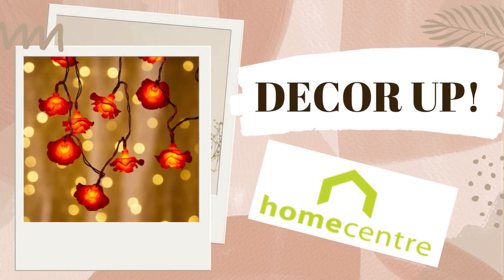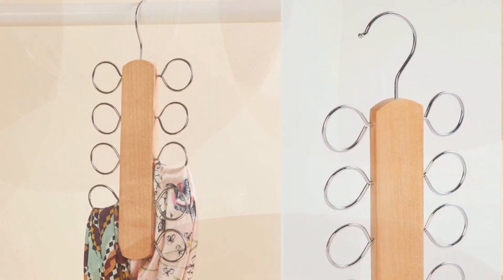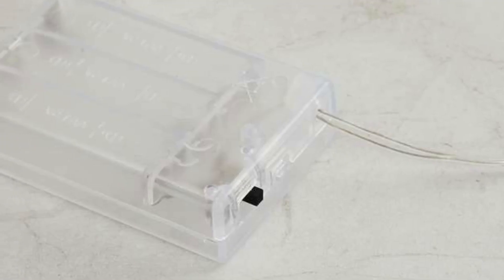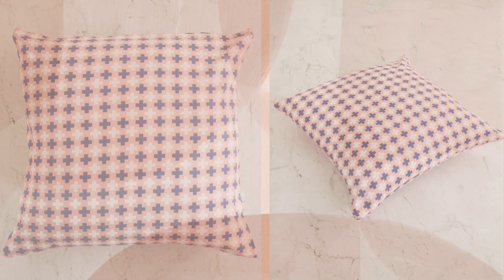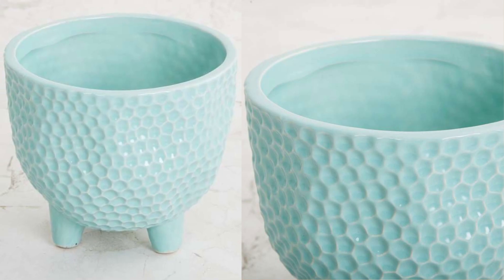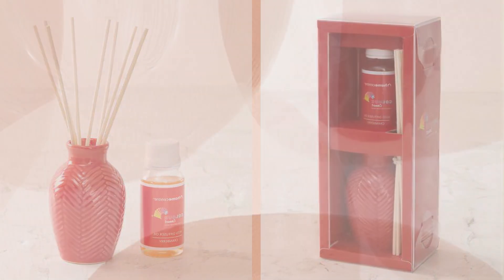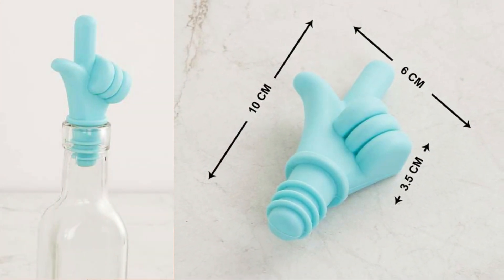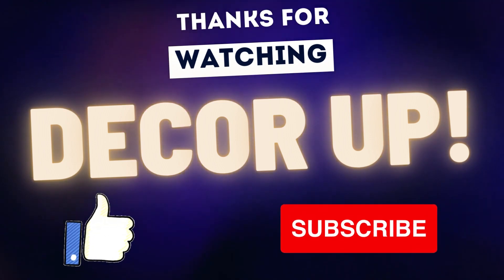Home Centre items under 500 Part 2.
Today we are going to talk about the top 7 Home Centre products under Rs. 500.

Colour Connect Single Pc. Reed Diffuser Set